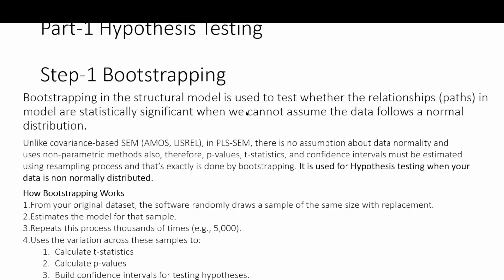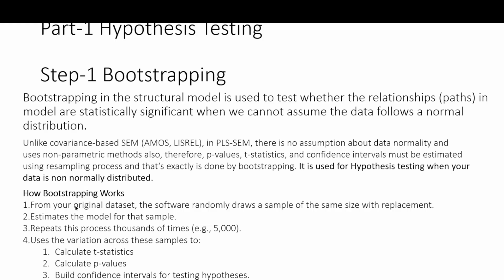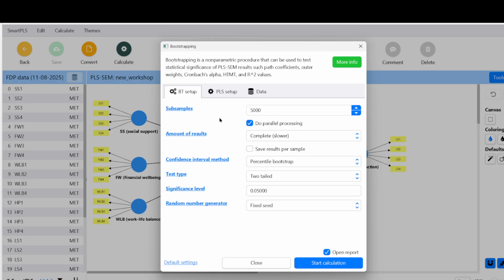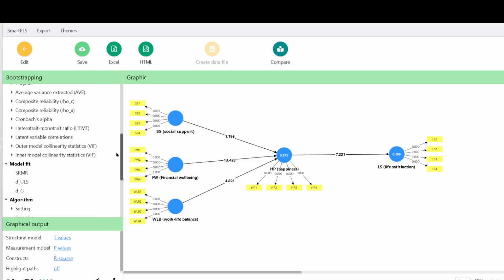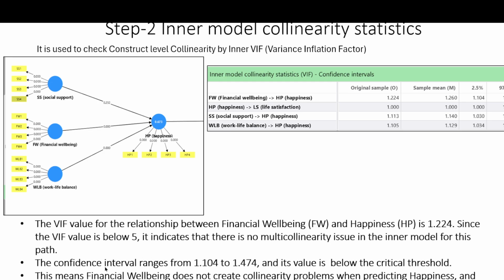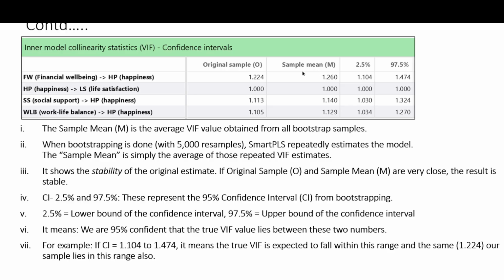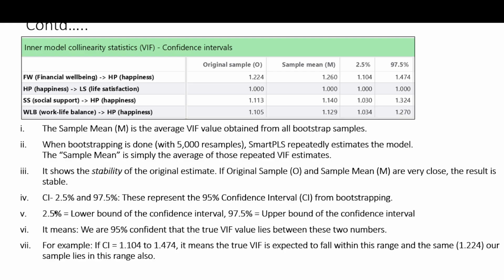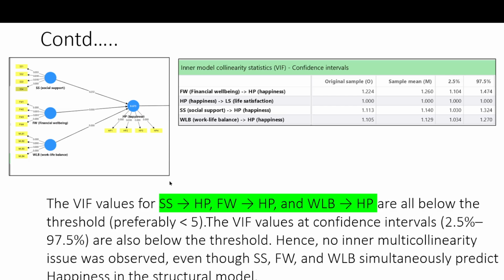2. BOOTSTRAPPING AND INNER MODEL COLLINEARITY STATISTICS (VIF)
This video explains bootstrapping and inner model collinearity statistics (VIF) in PLS-SEM.